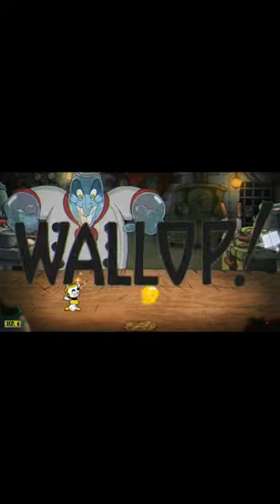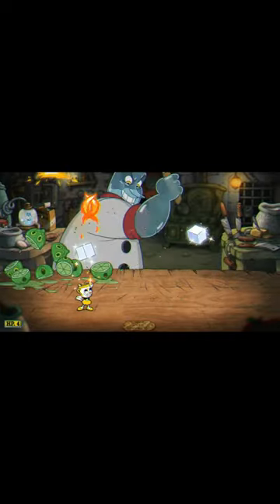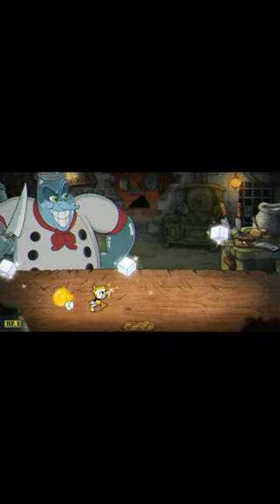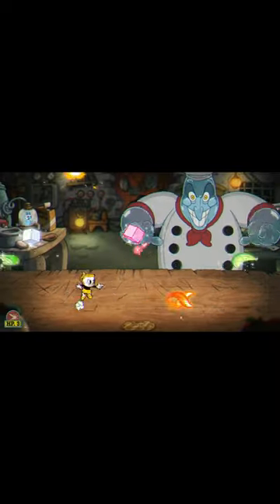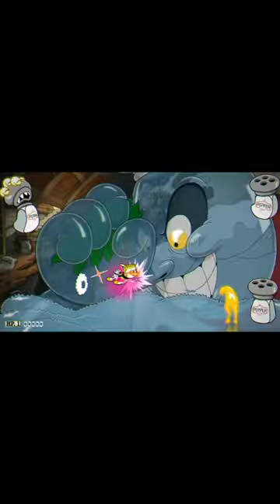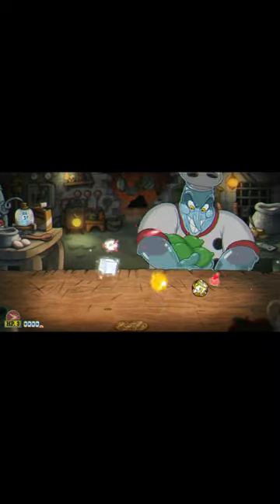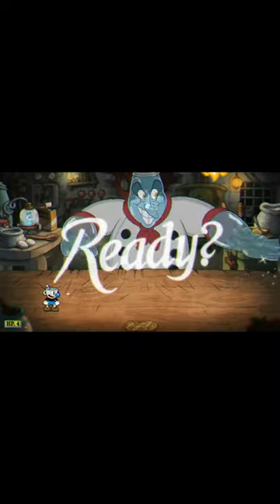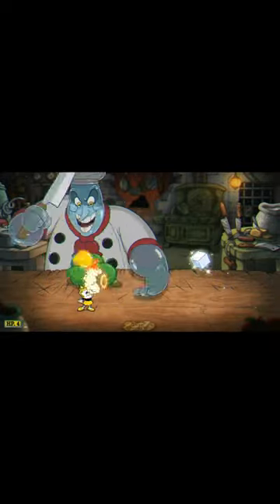Chalice With Charms Ranked